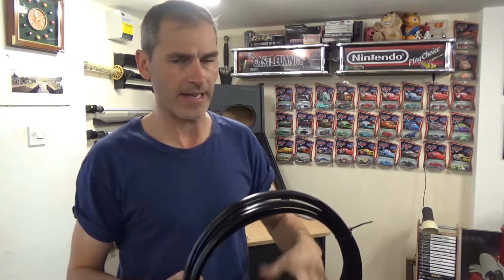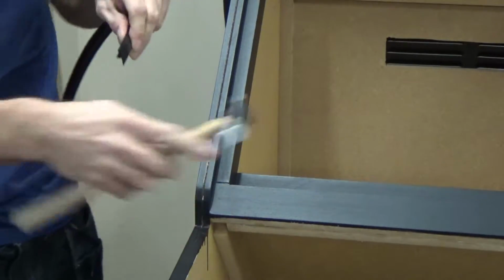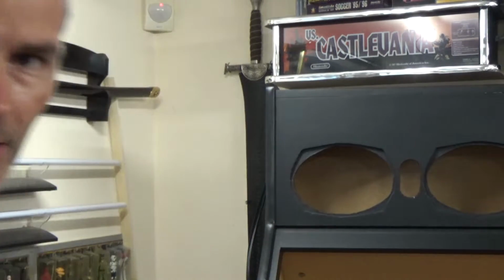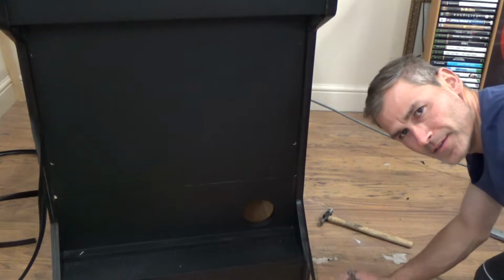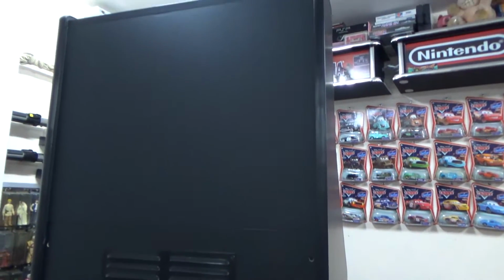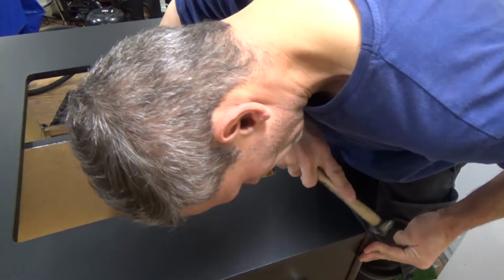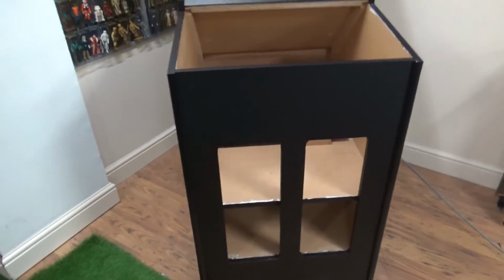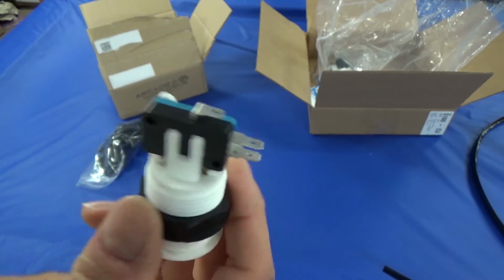Gauntlet Arcade Cabinet Scratch build. Part 9 T-Molding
Hey Guys! Part 9/Level 9 is out.
Dedicated 1985 Gauntlet, 4 player Cabinet Scratch build.

3/4" Black T-Molding Starting Price $0.37 per foot.

Suzo Happ Standard Concave Arcade Button (Black) £1.20 each

Cam Lock And Round Key Set £2.39